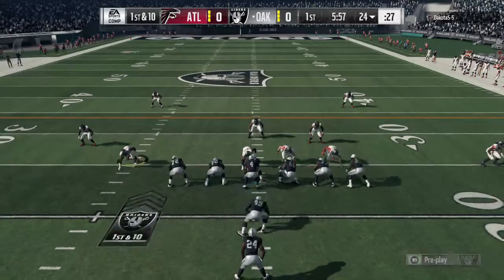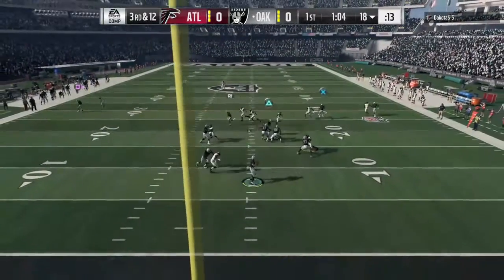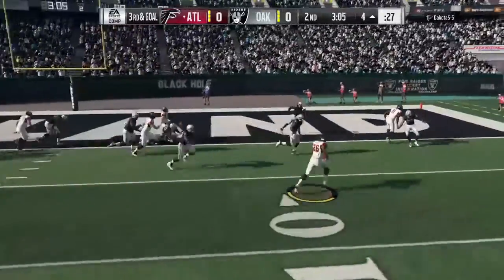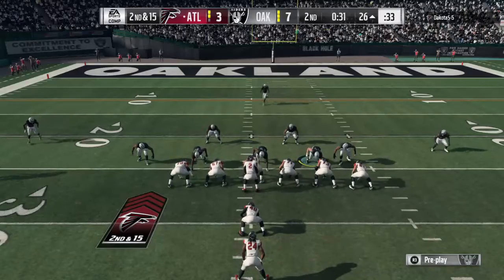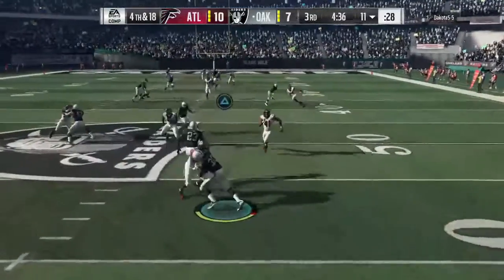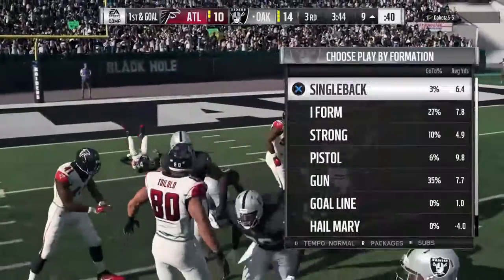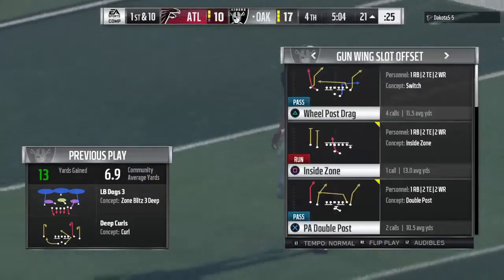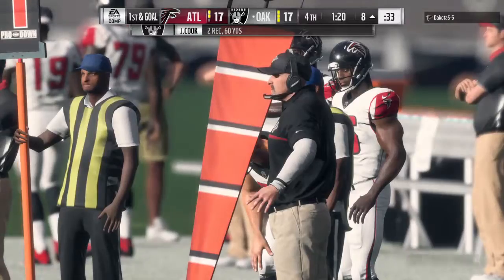thekidzack2115's Live PS4 Broadcast